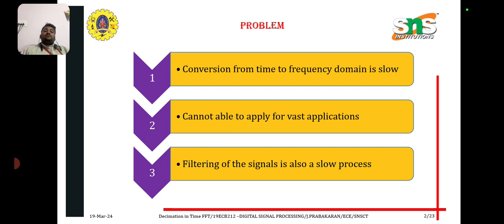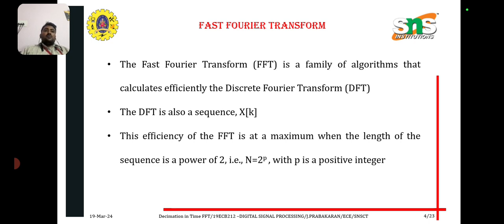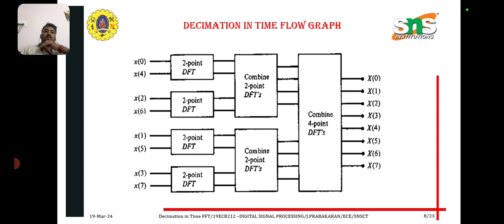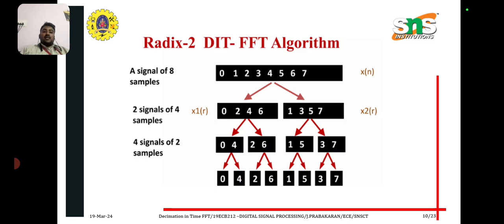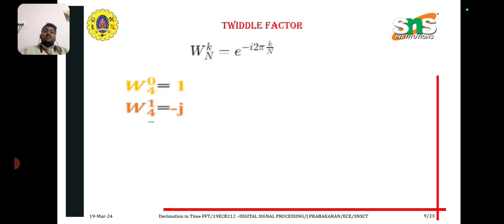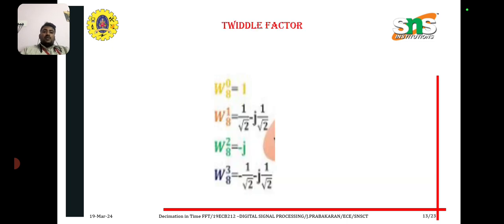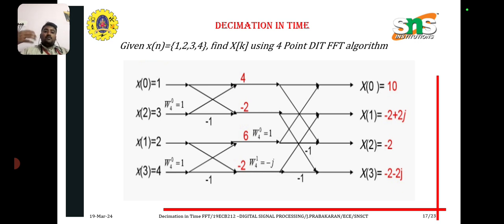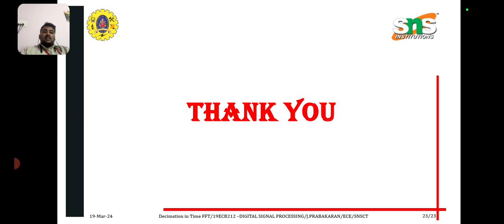Fast Fourier transform -DIT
This video provide the information about the Fast fourier transform-DIT